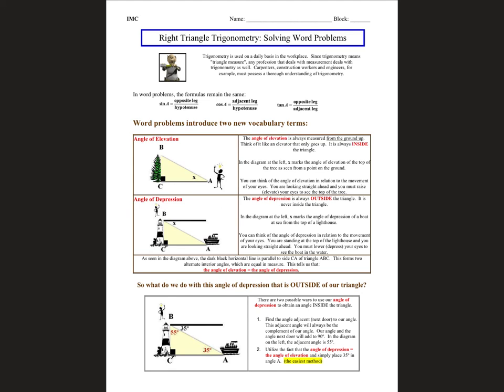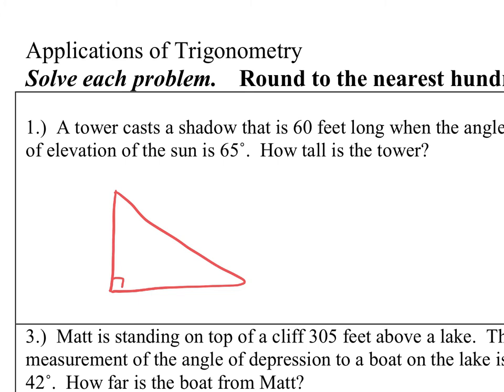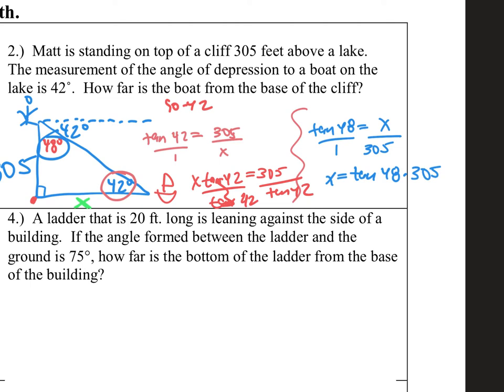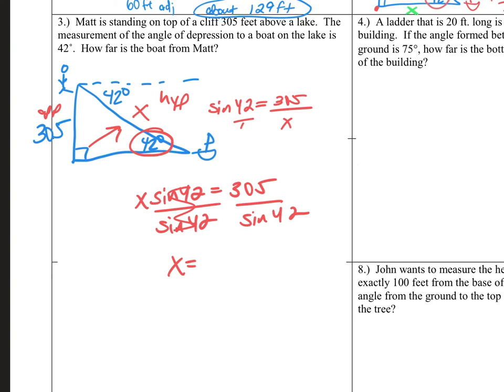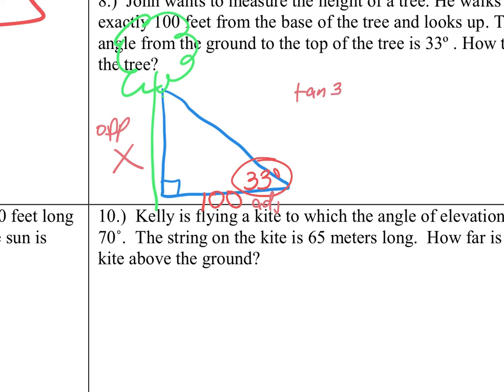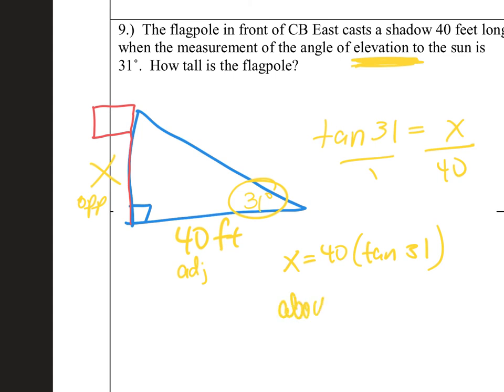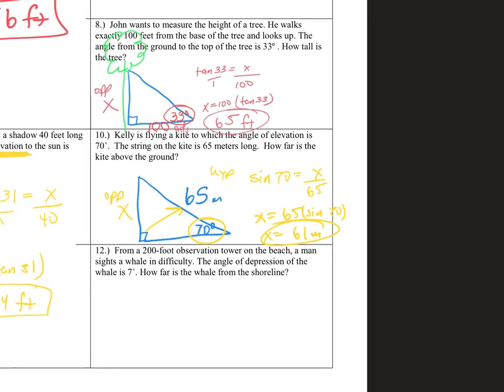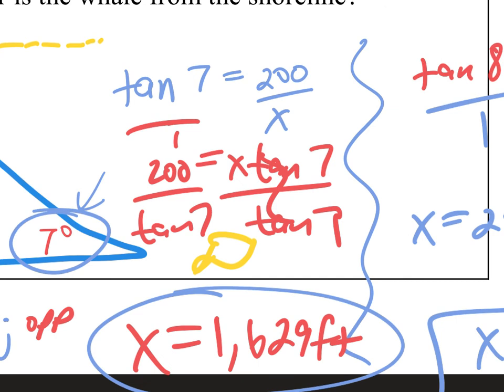02.17 CAT Right Triangle Application Word Probs.mp4